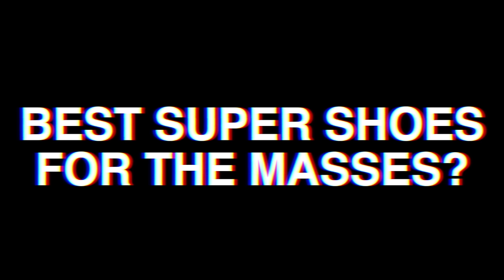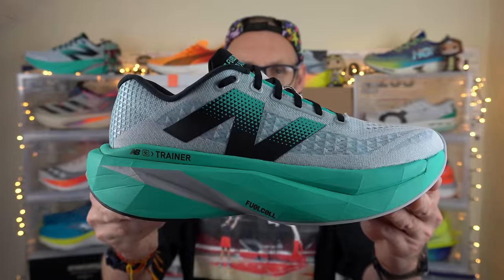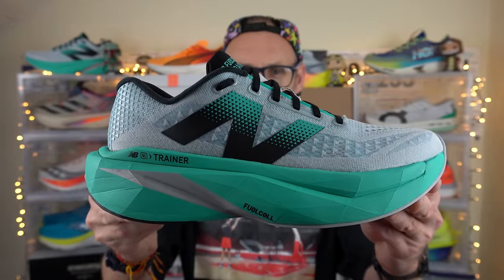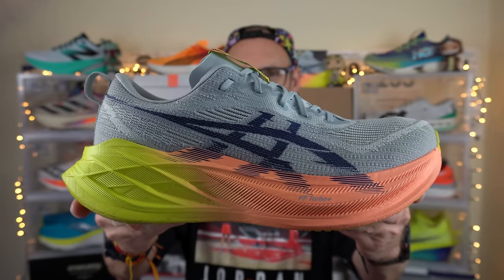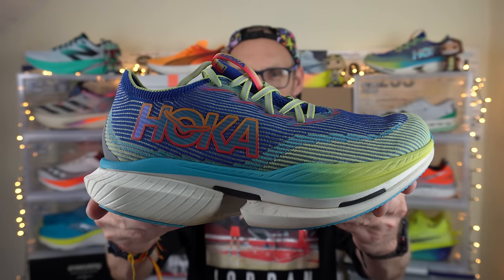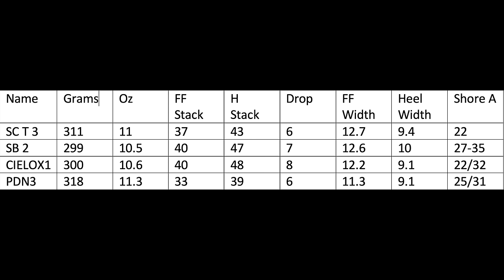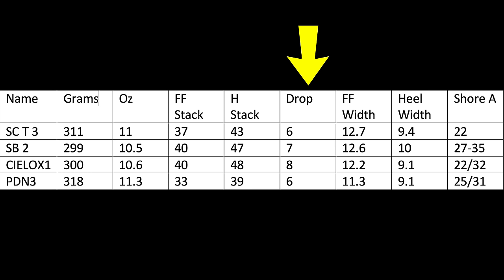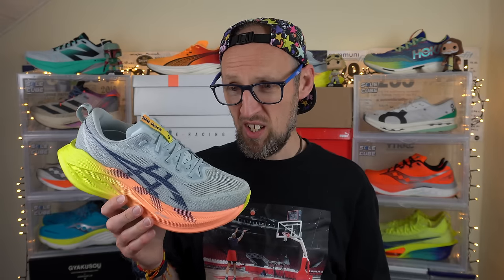BEST SUPERSHOES FOR REGULAR RUNNERS? - FUELCELL SC TRAINER 3 - CIELO X1 - SUPERBLAST 2 - EDDBUD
Today i list my top SUPERSHOE or SUPER TRAINER options aside of the top tier race shoes. I examine a range of models all with similar maximal stacks, carbon plates, improved durability and with both training and racing potential.
Many runners find the top level race shoes too unstable and lacking in durability. Here are my top selections which can be used within your training and racing. It feels like there are two categories now, race super shoes and these super trainers.

Featured in the video are the following shoes.
HOKA CIELO X1
NEW BALANCE FUELCELL SC TRAINER V3
ASICS SUPERBLAST 2
PUMA DEVIATE NITRO 2

The puma and asics models were sent to me for review, the new balance and hoka shoes were purchased with my own cash.

Let me know your comments on my choices!

53,467

Shoe Storage from Solecube.